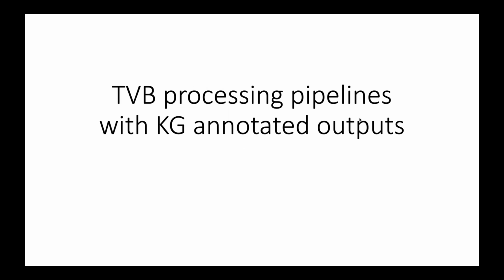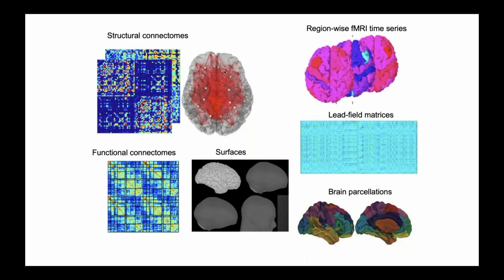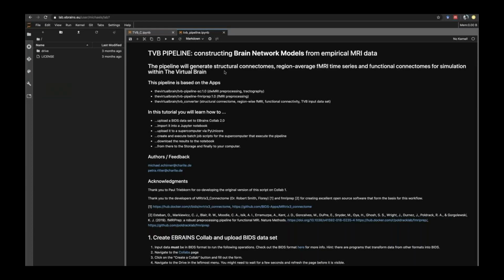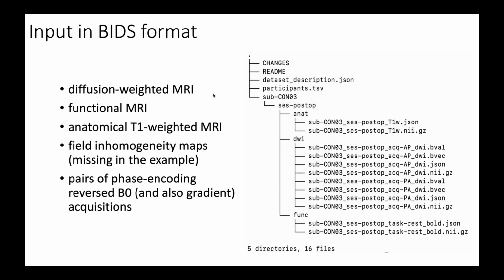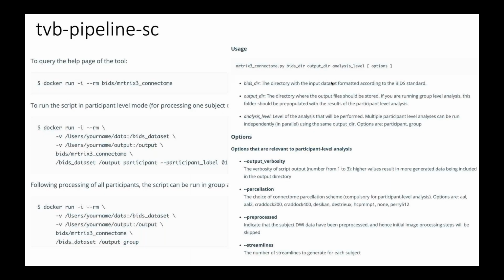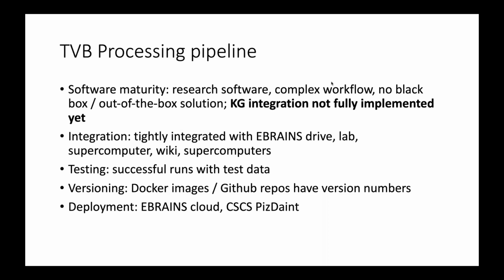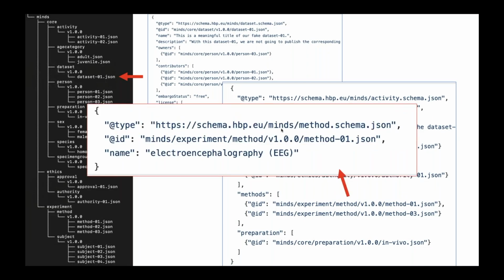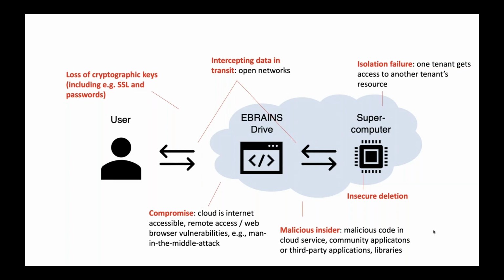"TVB - EBRAINS integrated workflows: Image Processing Pipeline" - Michael Schirner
Michael Schirner gives a walk through of the Image Processing Pipeline, an integral part of the TVB on EBRAINS integrated workflows.

TVB-EBRAINS workflows developed during SGA2 in Codesign Project The Virtual Brain in the EU Flagship Human Brain Project